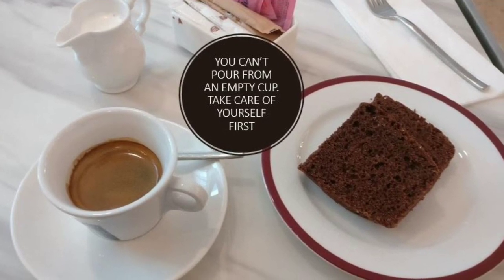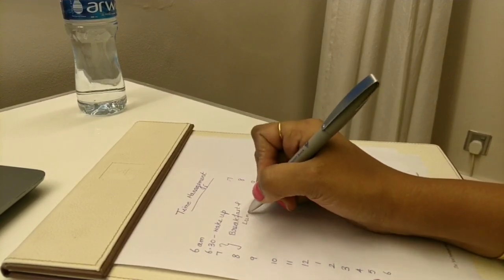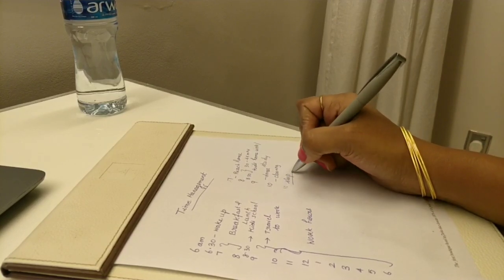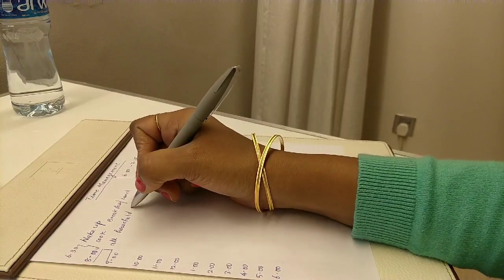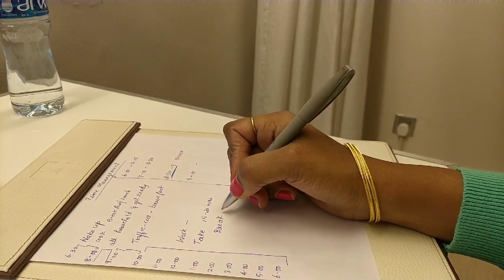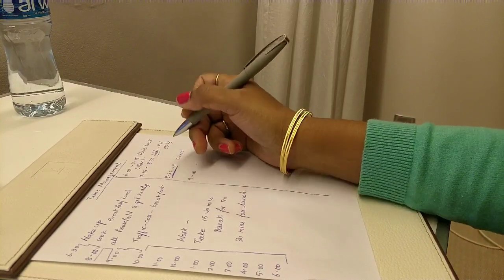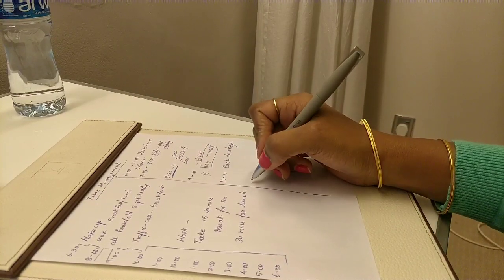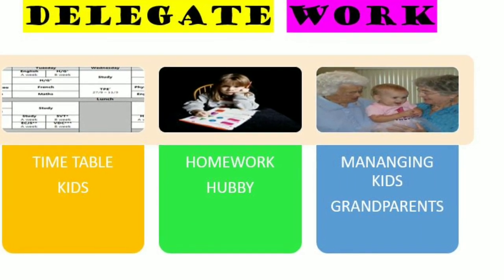How to Manage Time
Time management is a skill that everyone wants to learn and utilize, but it may seem like a very nebulous concept to learn and incorporate in your life.

Maybe you’ve looked up some time management techniques, but it was too time-consuming to search through the results and make them work for your own circumstances.

1. Record Your Current Schedule
Before implementing any of the time management exercises on this list, the first step is to figure out the exact areas you can improve on.

During a routine workday, record how you spending your time. You’ll notice specific blocks of time that weren’t as productive as you wanted them to be, as well as things that might have interrupted your workflow and distracted you. After you’ve recorded your schedule, try using this daily schedule tool to examine how you’ve been prioritizing your time.

You might be surprised at the amount of time you’re wasting.
A key skill for any woman is learning how to effectively delegate. One person can’t do everything, and there isn’t enough time in the day.
Cut down on the time you take transitioning from task to task by “batching” similar.

I hope this video gives you an insight of how I manage my time.

it's time for you to practice.

Thanks,
Meena